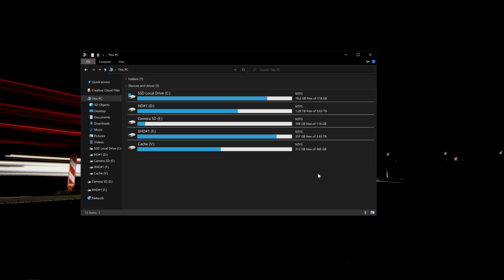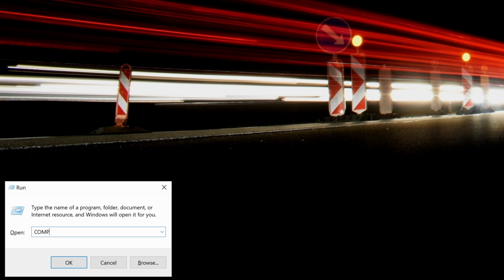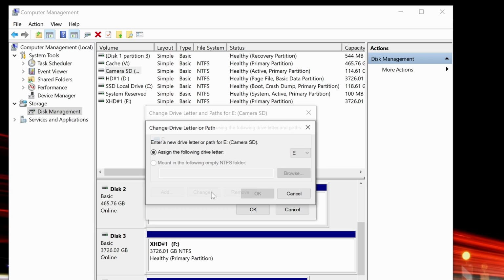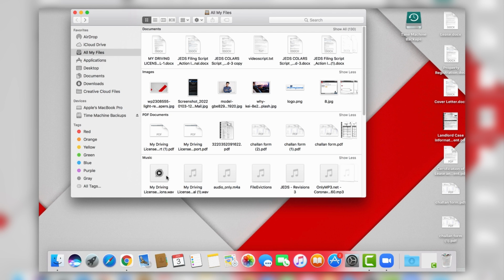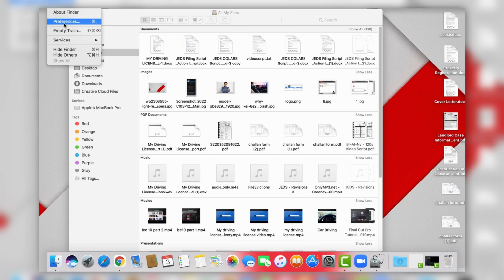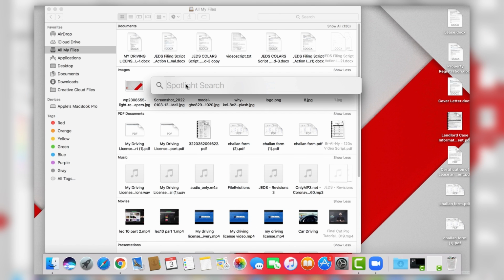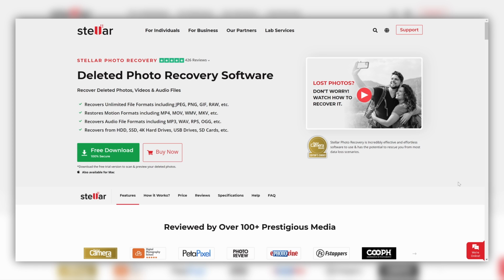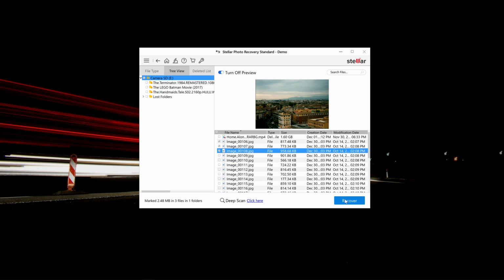How to Fix "SD Card can’t read/write" Error? (2026 Tested & Verified)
The problem of SD cards becoming unreadable or not getting detected can occur on any device, be it a PC, Mac, camera, or Android phone. There can be various reasons for SD cards not getting recognized or read by your system.
Check out a few methods to fix SD cards that cannot read/write errors on Windows, Mac, or Android phones. Download Stellar Photo Recovery software to recover all your lost media files from your SD cards,

0:00 Start
0:27 Check your SD card reader
There could be a problem with your chosen SD card reader, whether it’s one that’s external to your device, or already built-in. If possible, it’s always worth giving another card reader a go, this way, if the card still isn’t being read, then you know it is most likely a problem with the card itself.

0:45 Use a different USB port
Depending on how your card reader is attached to your PC or Mac, it’s an issue with the USB port you’re using.

1:05 Turn off write protection of SD card
When write-protection is enabled on your SD card, you won’t be able to open, edit, copy or even save any files. All you need to do to switch it off is slide the little switch on the side of your SD card to the unlocked position.

1:34 Restart your device
First make sure you've safely removed your SD card reader from your device, then hit restart. Once it’s loaded up again, plug your card reader back in and see if that’s made a difference.

2:03 Put your computer or phone to idle status
If your SD card isn’t being recognized or isn’t displayed on our device’s drive list, it could be due to low memory on your computer. In that case, you need to close all programs and leave your system to rest, or idle, for a few minutes.

2:27 Update drivers
A driver allows an external device to interact with your computer's operating system, you first need to make sure that your drivers are fully updated.

3:10 Format SD card Windows
Formatting the SD card will remove all the photos and videos saved on your SD card, but don’t worry, you can recover them this should fix the unreadable error and make the storage media reusable.

3:59 Assign a new drive letter
If your SD card isn’t showing on your drive list for your computer, it means that the SD card is not being detected. Then you must assign your SD card a new letter.

4:57 Format SD card on Mac
Similarly, as with Windows, you can format your SD card on a Mac too in order to make it usable again.

5:41 Set finder preference to show the SD card
Sometimes external disks are not allowed to be displayed. So, you need to Set a finder preference to show an SD card.

6:14 Mount your SD card in Disk Utility
It’s possible your SD may not be mounted to your device properly, which can easily lead to it becoming unreadable. For that, you need to mount your SD card.

6:43 Recover data
If nothing of the above work, you can recover media files by using an SD card recovery software, as long as that SD card hasn’t been overwritten or isn’t physically damaged.

Stellar Photo Recovery software can help you recover photos and videos from all types of SD cards, including microSD.

Stellar is your trusted partner since 1993 having 3 million-plus satisfied customers globally. Stellar to the rescue! Visit Stellar Info Dot Com to rescue your files right now.